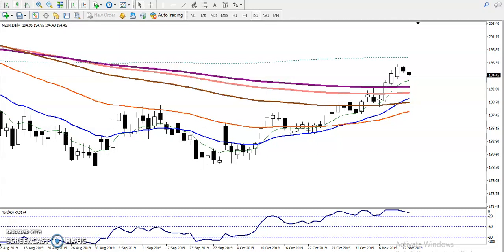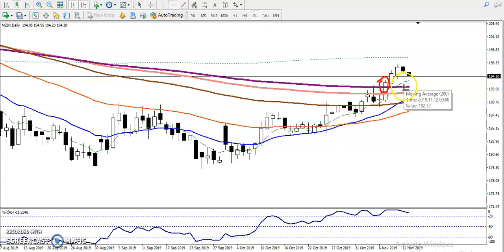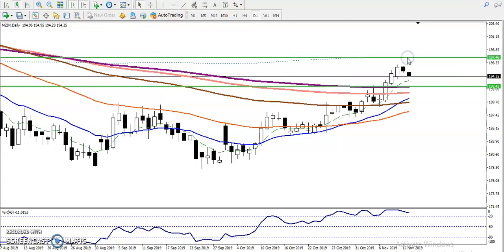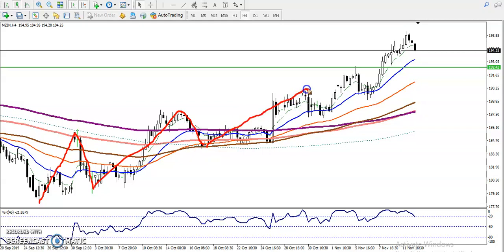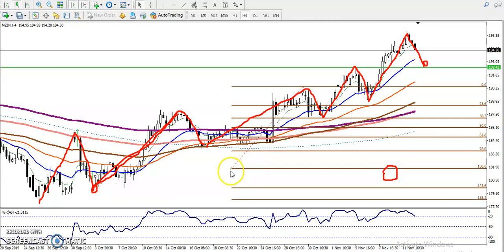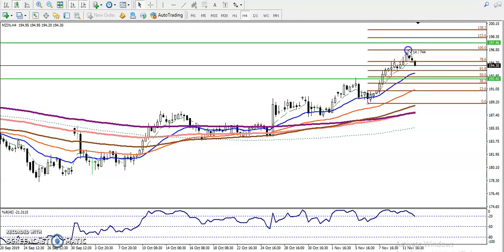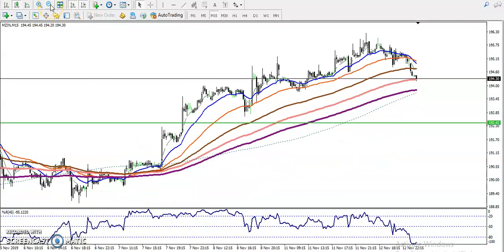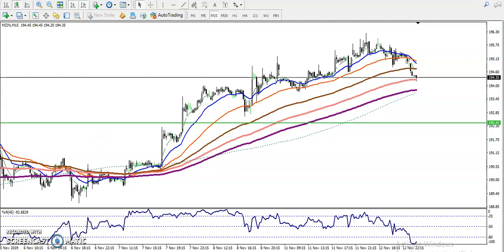Zinc Trading Analysis | Alice Blue